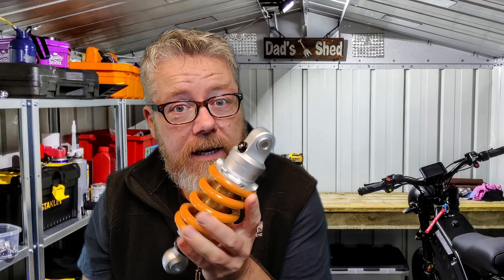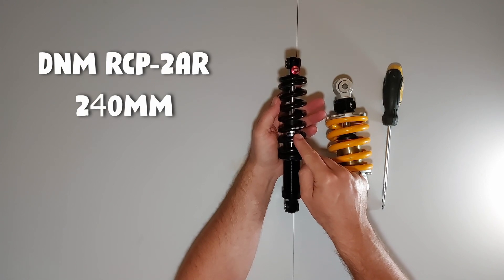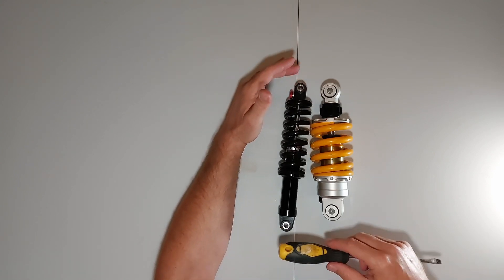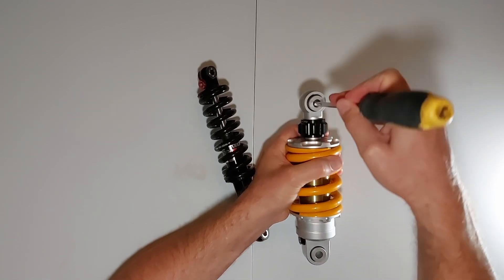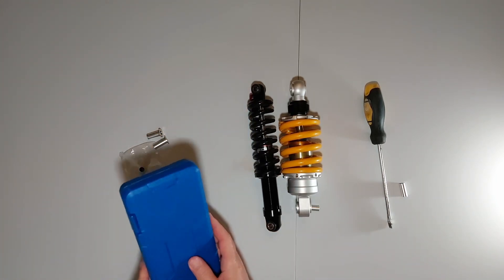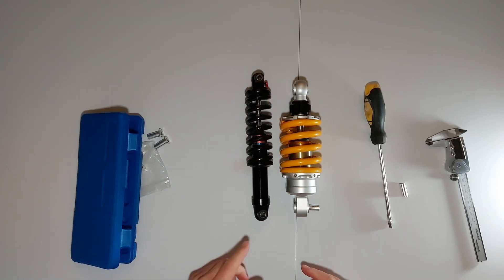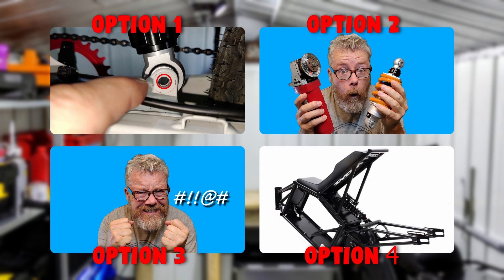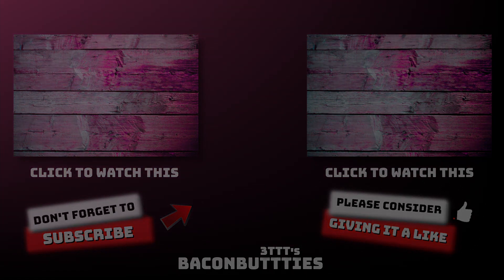CAN YOU PUT A MOTORBIKE SHOCK ON AN EBIKE - MSVA EBIKE BUILD PART 19 ISH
SINGLE DISC FAST HUB MOTOR VECTOR TYPHOON FRAME BUILD

EIG BATTERRIES
Here's the link for the batteries

SUR RON BRAKES

31.8mm*700mm XM MTB Bicycle Handlebar Riser Handlebar

50H QS V3 48v-120v 5000w electric bike hub motor wheel kit macthing with front wheel with hub 20mm e bike kit

7/8" 22mm Motorcycle Switches Motorbike Horn Button Turn Signal Electric Fog Lamp Light Start Handlebar Controller Switch

12V 240W DOP-3X Turn Light Flasher for LED Car and motorcycle

48V-96V to 12V 25A DC Converter Step-Down Power Supply Module

SHIMANO BR-MT420 4 PISTON